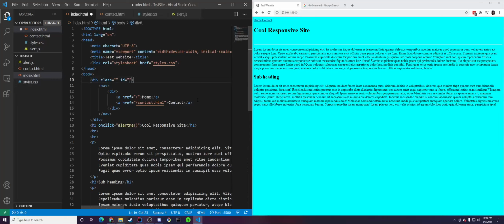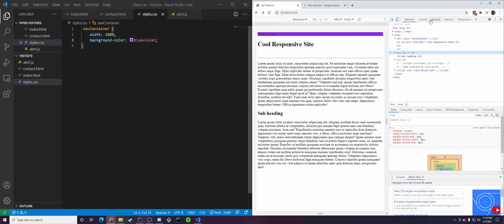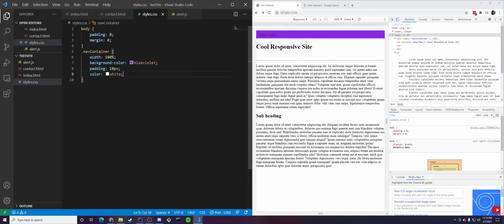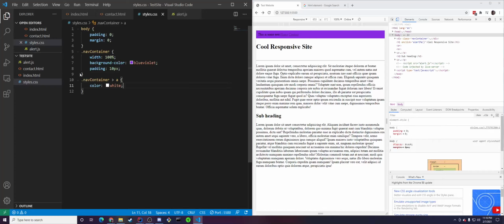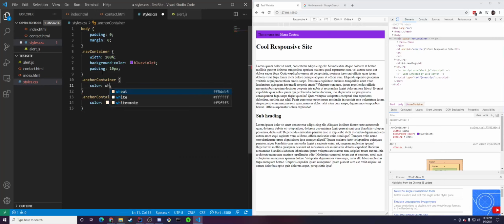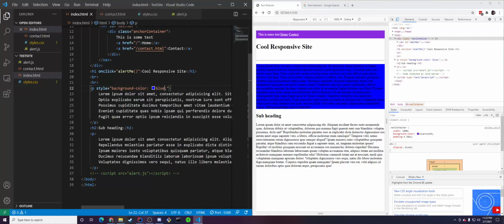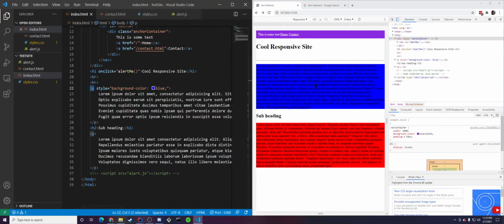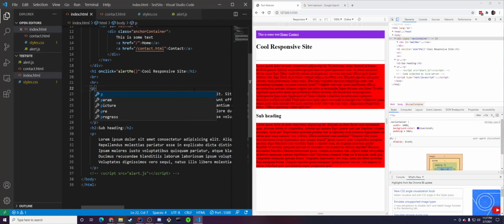Build a Website From Scratch Using HTML, CSS, and JS Part Three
Build a Website From Scratch Using HTML, CSS, and JS

In this video, we talk about building a website from scratch and the different technologies that go into building a website.

Live Talks Every Tuesday on my YouTube channel at 8pm EST.